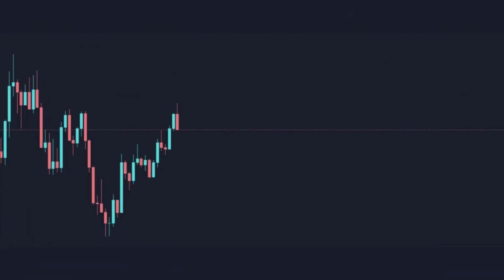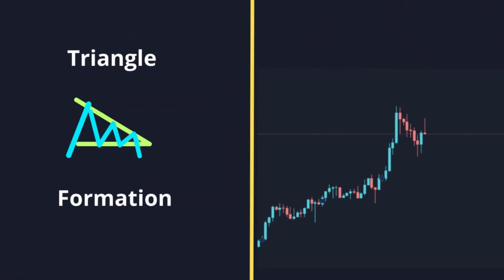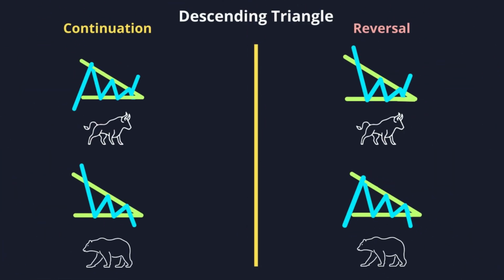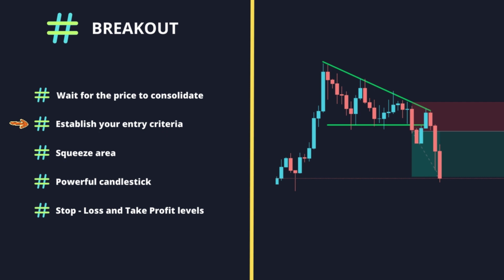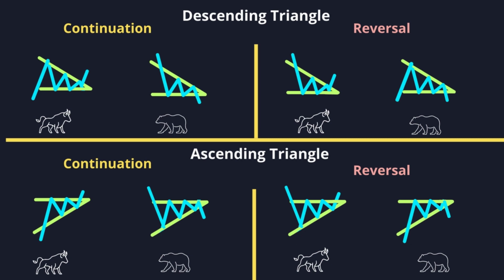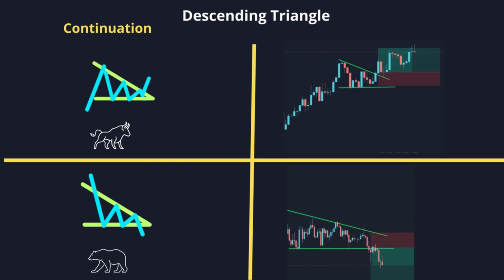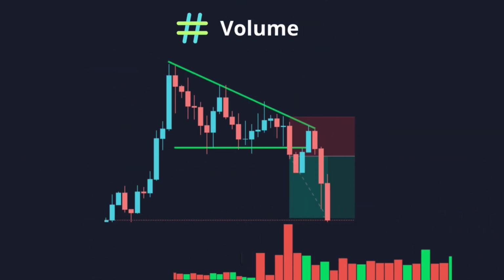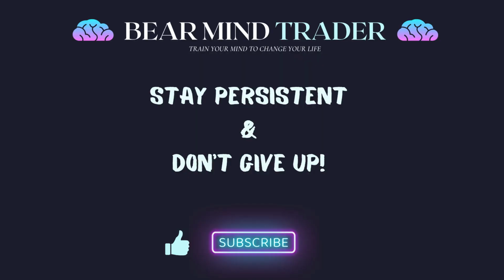How to trade descending triangles? 📐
In this video you’ll learn:

• How to identify the descending triangle formation
• How to identify the timing of breakout

Take all of my videos as my own opinion, as entertainment, and at your own risk. I assume no responsibility or liability for any errors or omissions in the content of this channel. Any action you take on the information in this video is strictly at your own risk. We recommend that you contact a personal financial advisor before carrying out specific transactions and investments. There is a very high degree of risk involved in trading. Past results are not indicative of future returns.